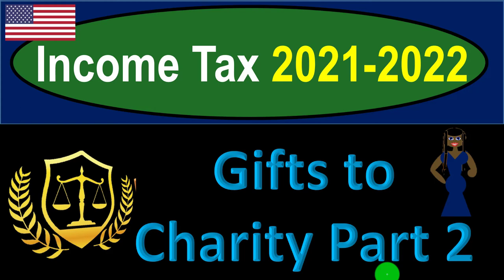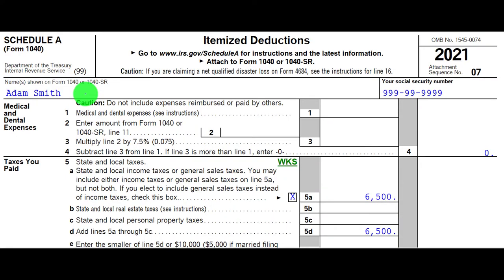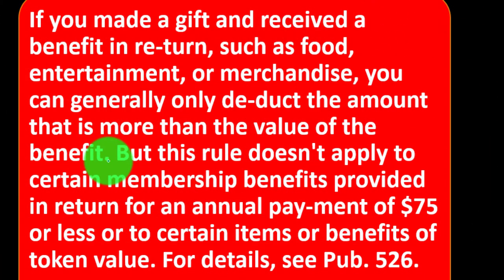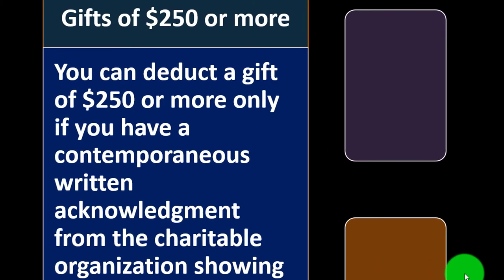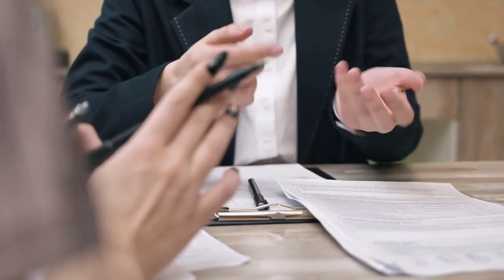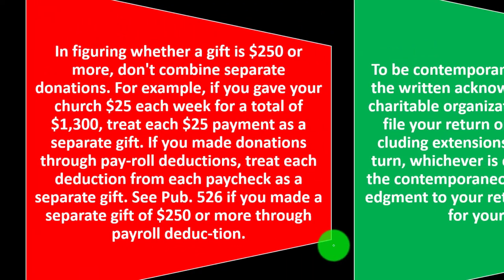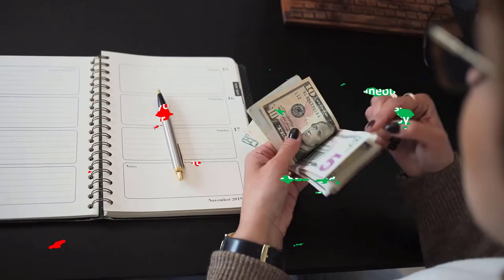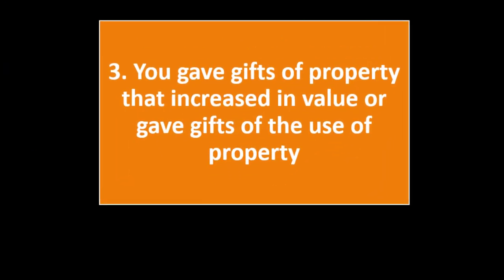Gifts to Charity Part 2 5145 Income Tax Preparation & Law 2021-2022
Gifts to Charity Part 2